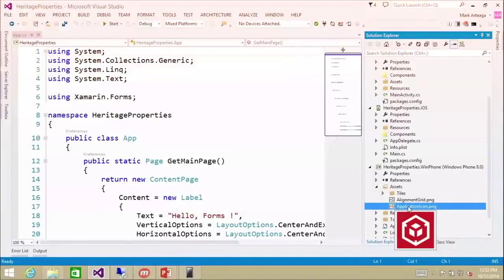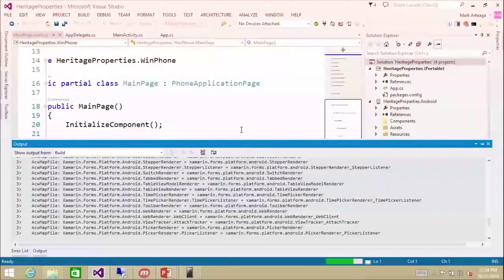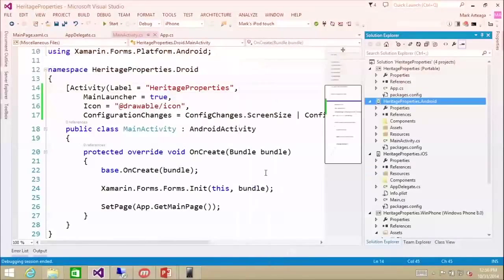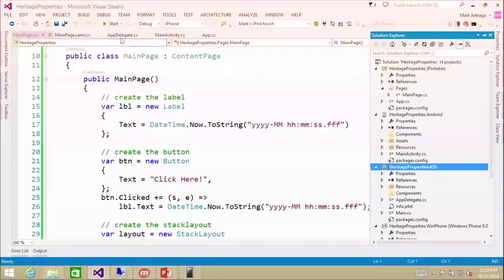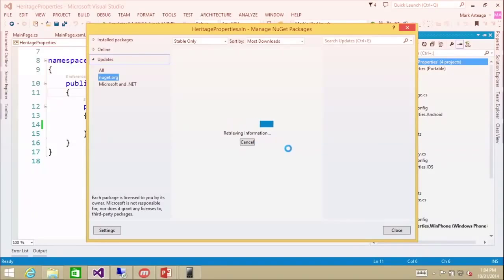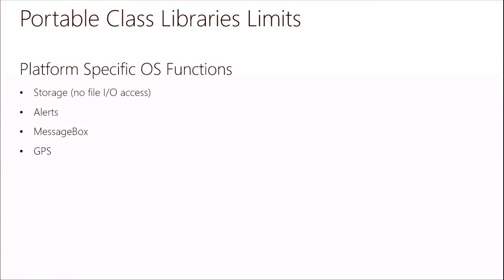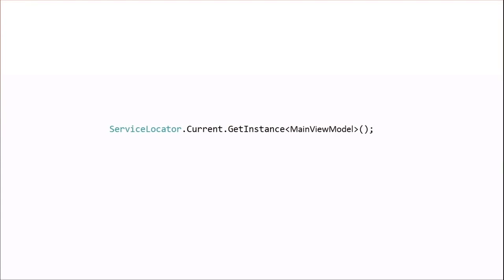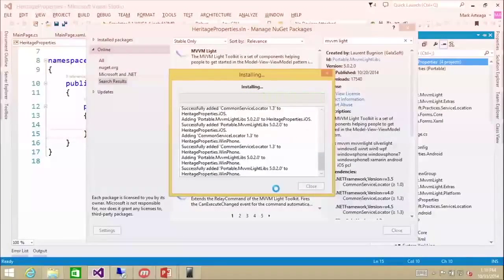Multi Device Development by using Visual Studio #9